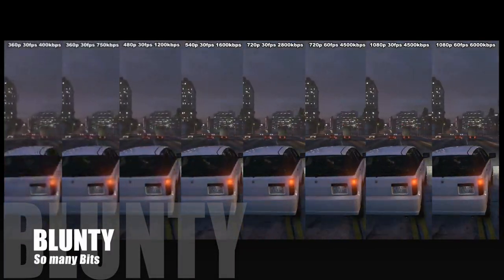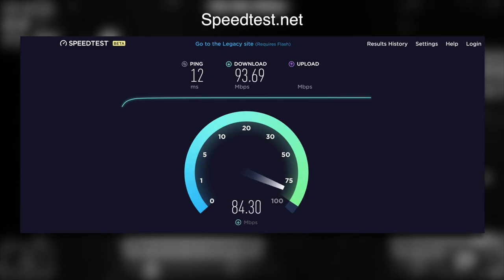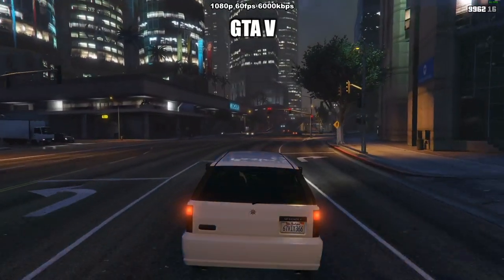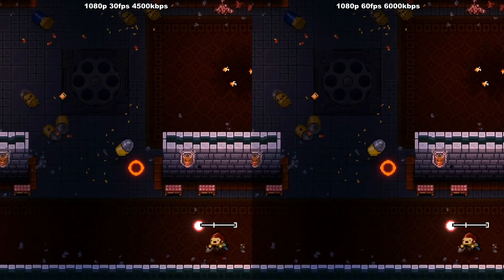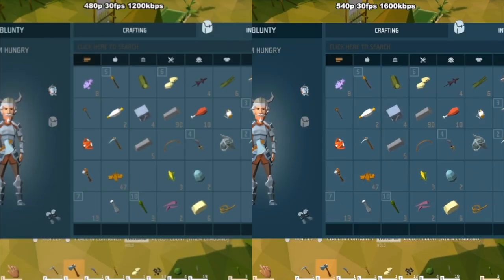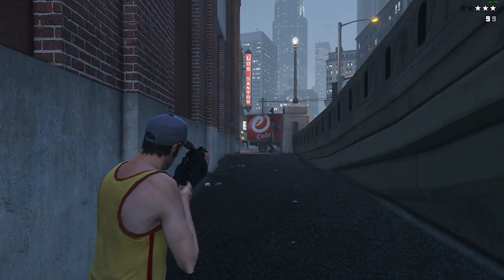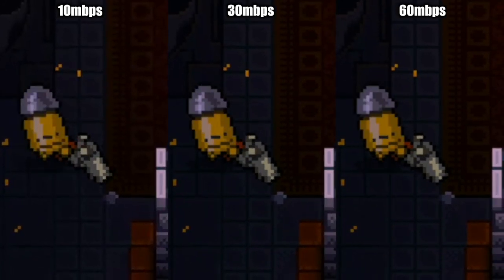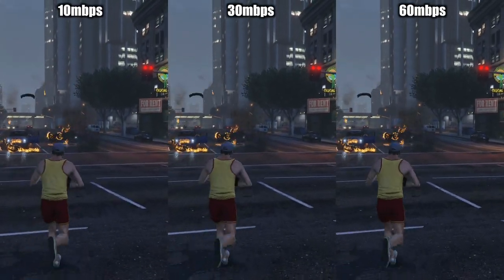Youtubers and Streamers, What you need to know about Bitrates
What is the best bitrate to stream at, what resolution, what framerate, What are the best quality settings for OBS or Xsplit? What settings for game recording?